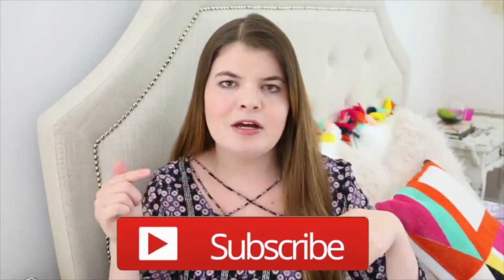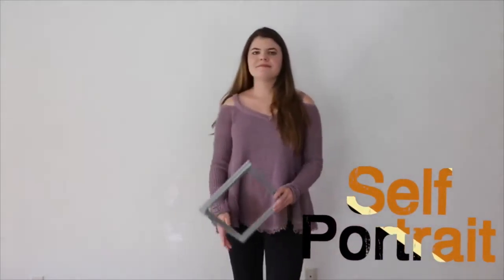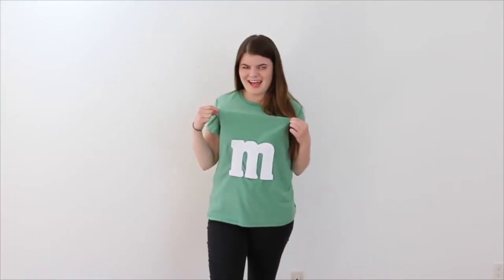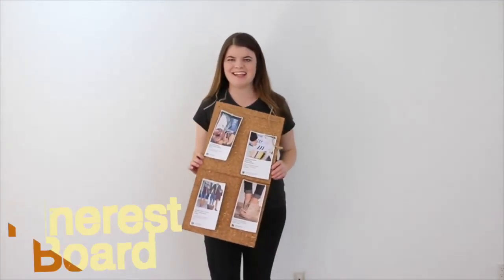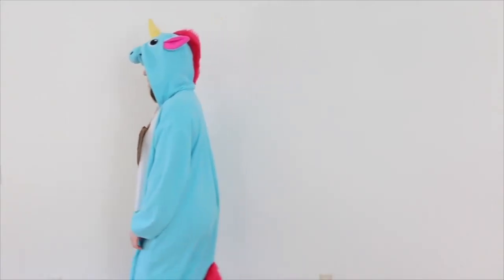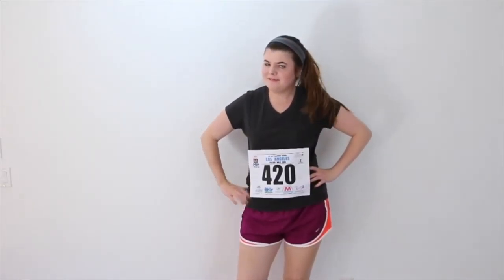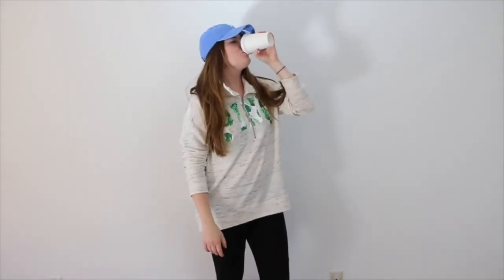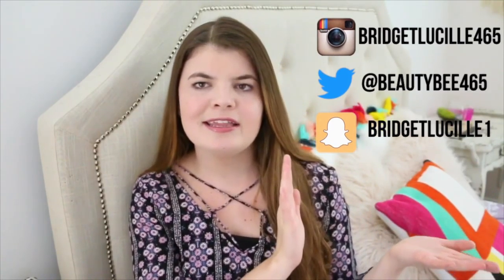21 DIY Last Minute Halloween Costume Ideas!!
21 DIY Halloween Costume Ideas for teens!! Easy and inexpensive!

Hey everyone! In todays video I am sharing with you guy 21 different Halloween costume ideas that are super easy and cheap!

- DIY School Supplies + Back to School Organization Ideas! Easy DIY's you must try!

- Life Hacks for Back to School!! Organization + Study tips!
- HUGE Summer Haul!! Clothes + Room Decor!

Some green screen effects from Gabrielle Marie

Please let me know if you have any video requests!